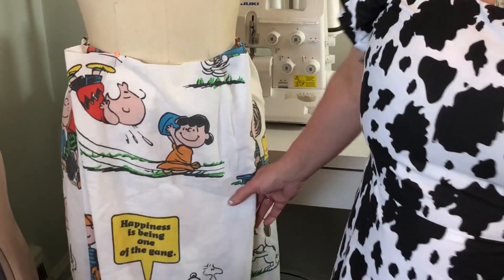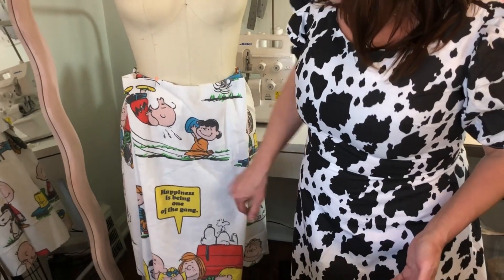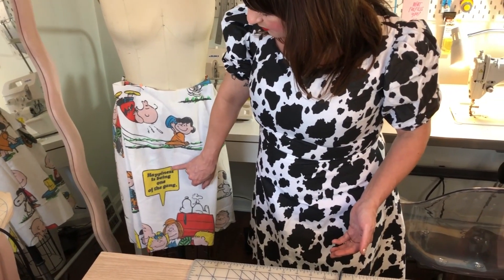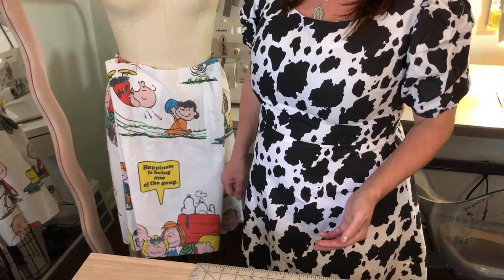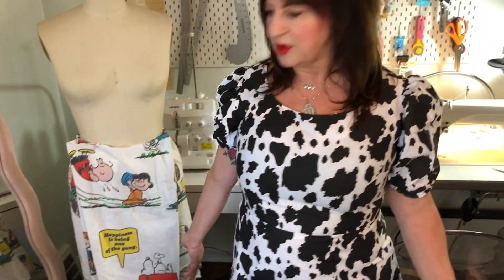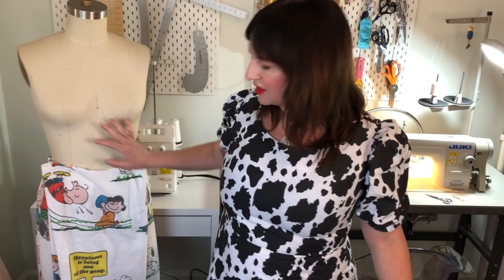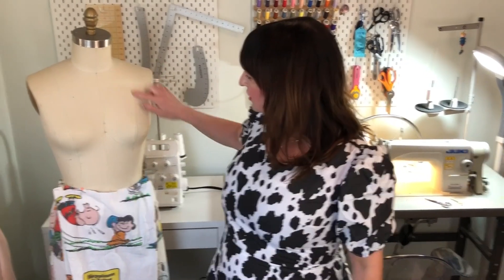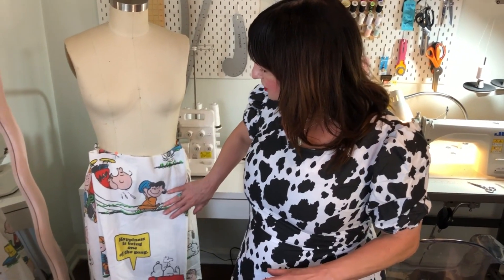Sewing Circle Sunday episode # 18!